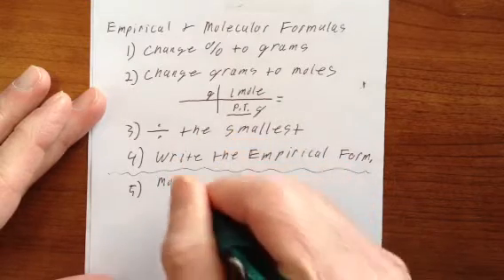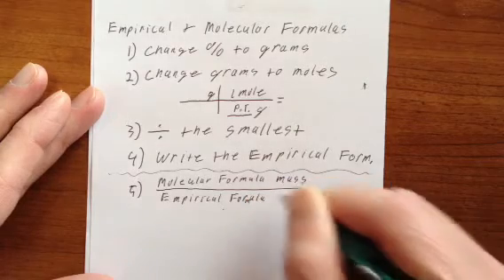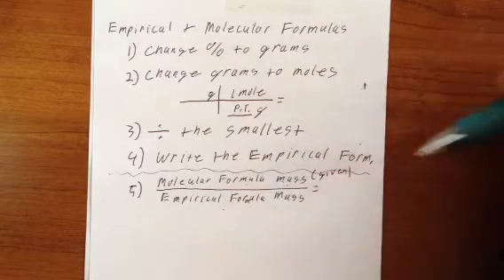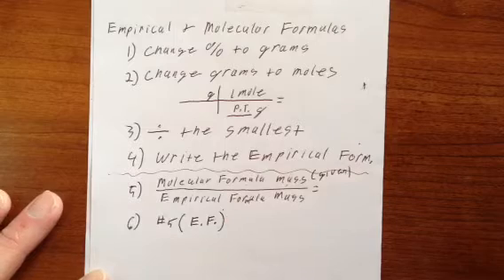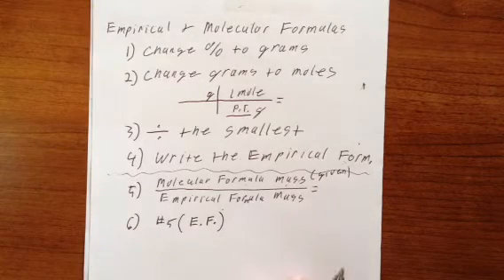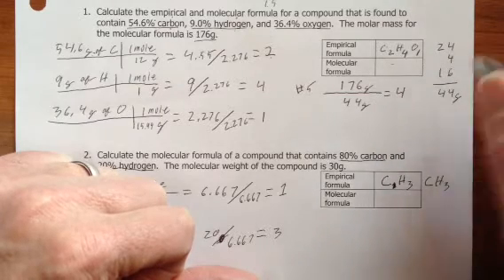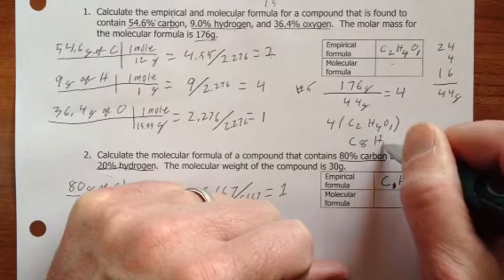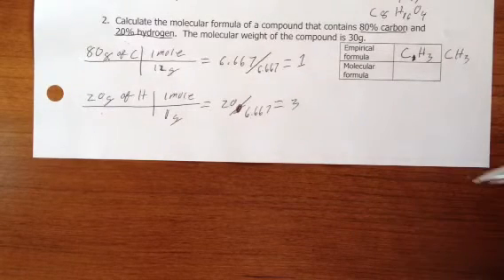Molecular formula 2